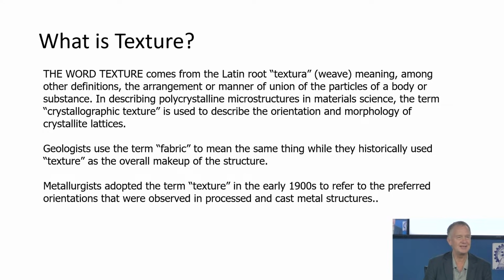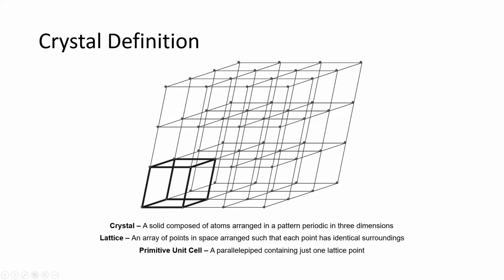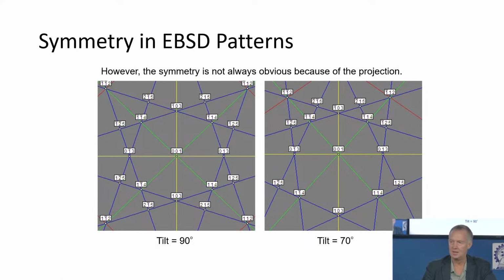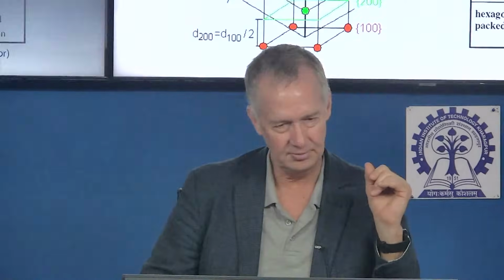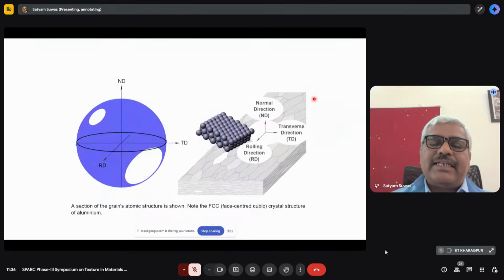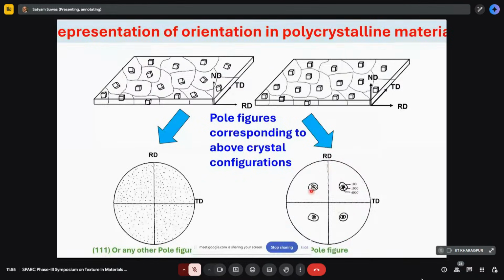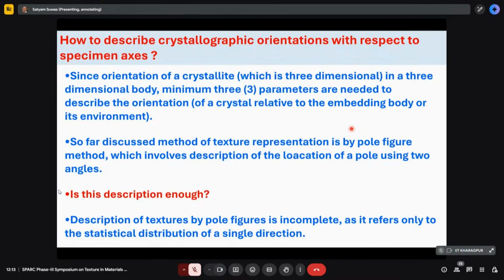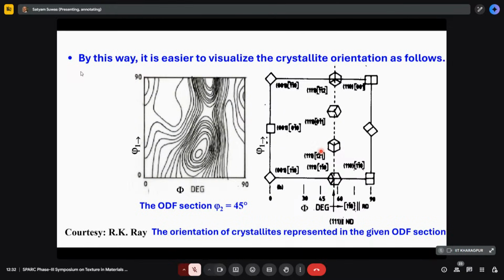Day 1 FN: SPARC Phase-III Symposium on Texture in Materials